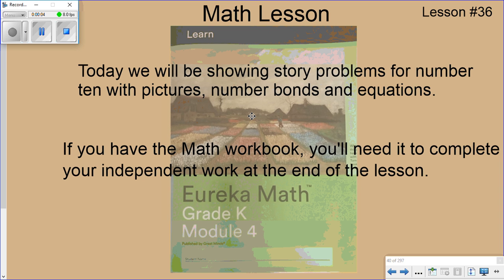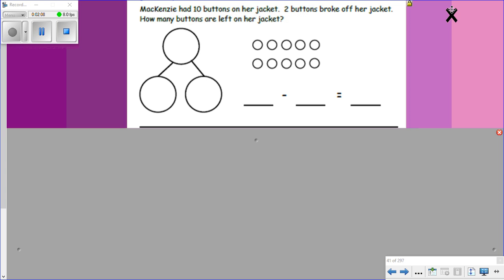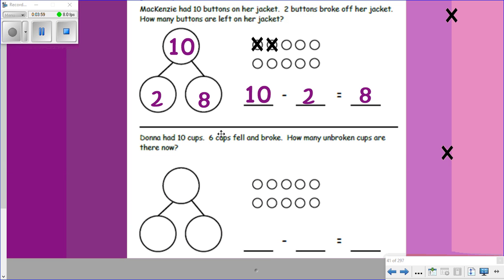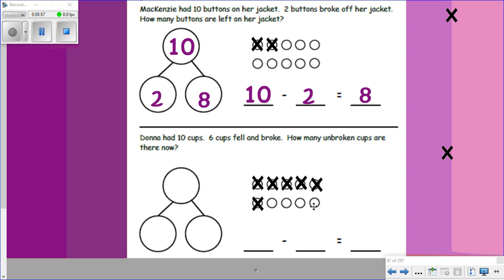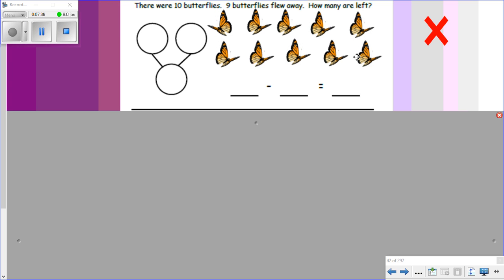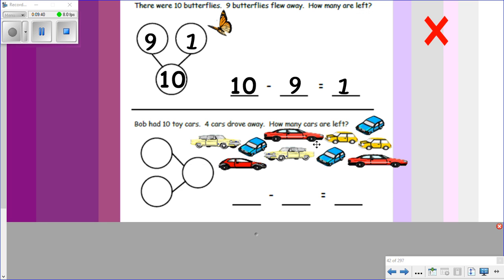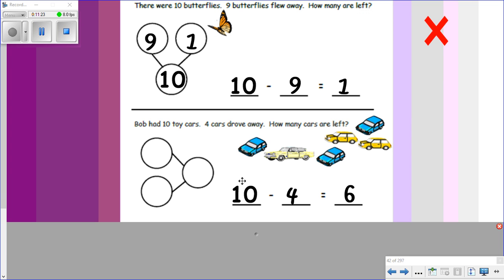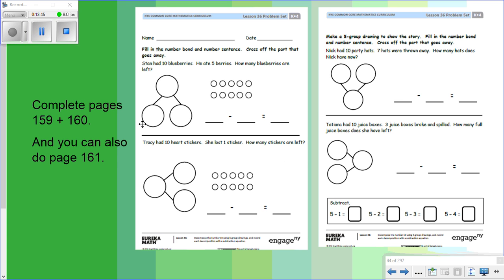36MathLesson36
Kindergarten. Math. Module 4. Eureka. Engageny.